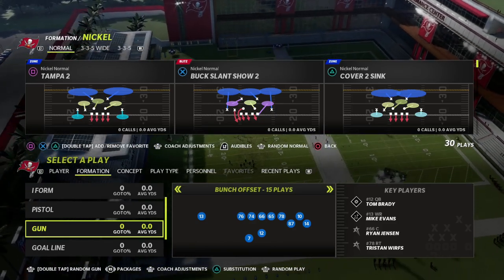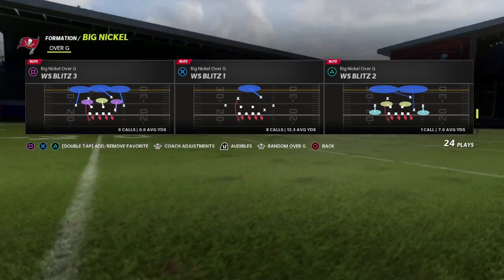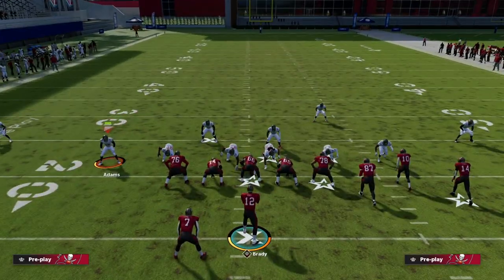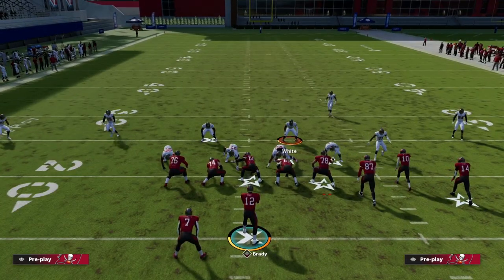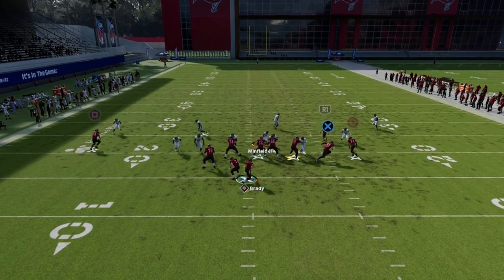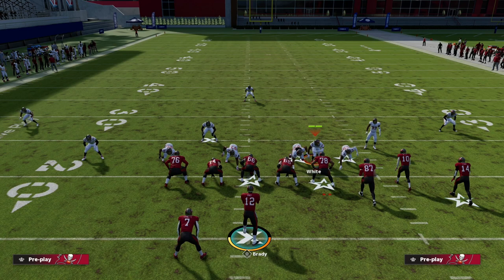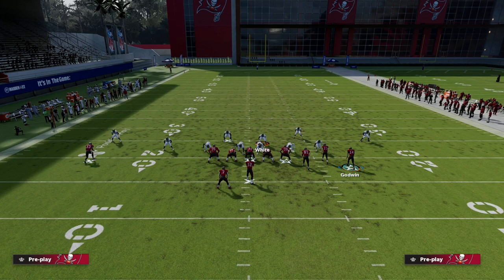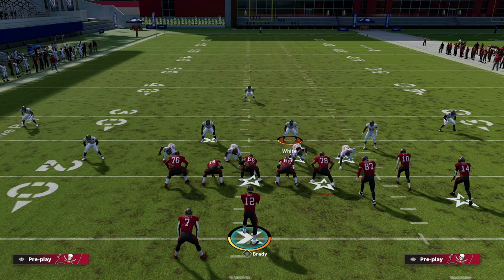Madden 22 Blitz of The Day - Big Nickel Over G Blitz Breakdown